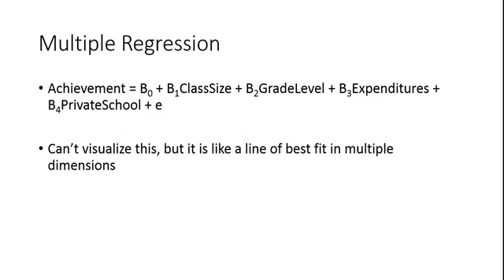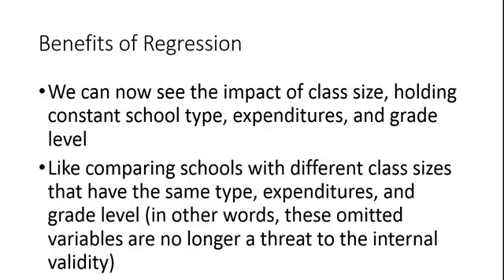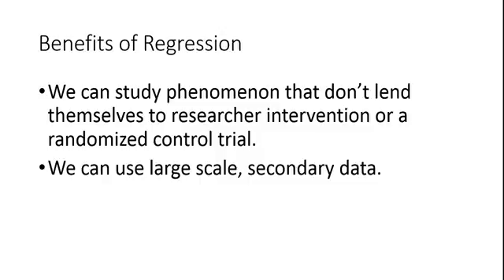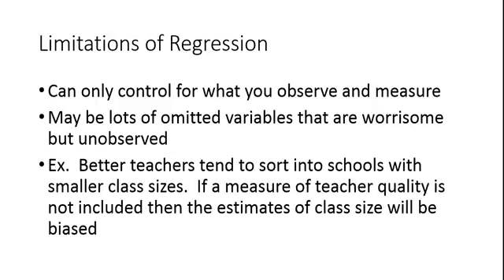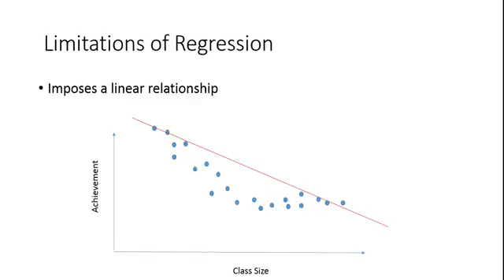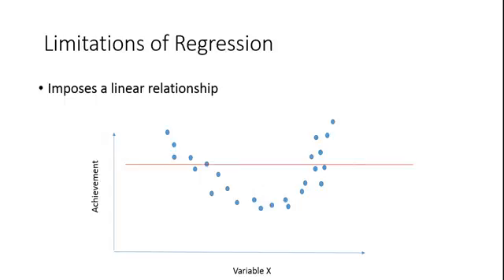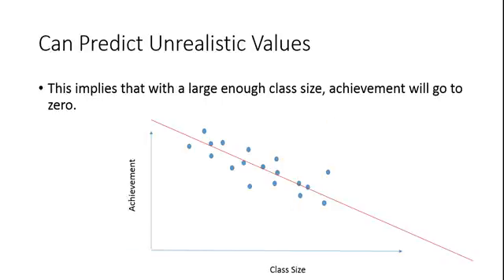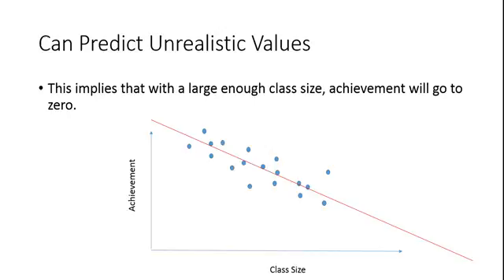Regression Lecture: Part 3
This is the third part in a three part series on OLS regression.

F. Chris Curran is an assistant professor of public policy at the UMBC School of Public Policy.  More on his work can be found